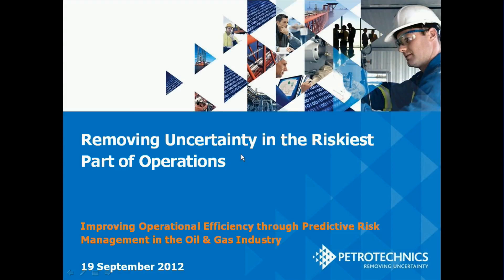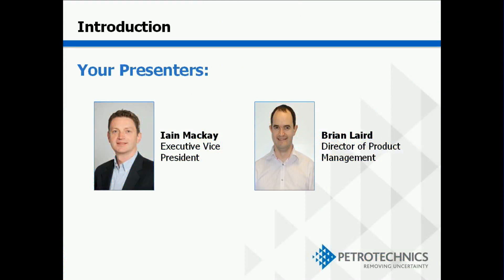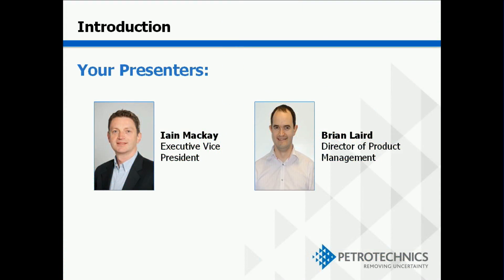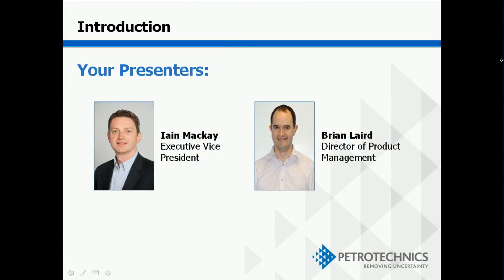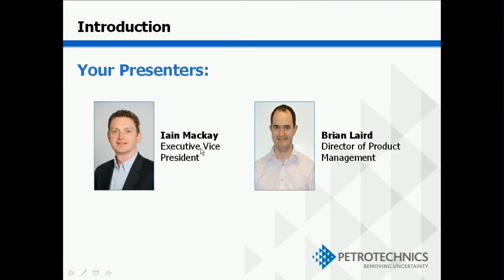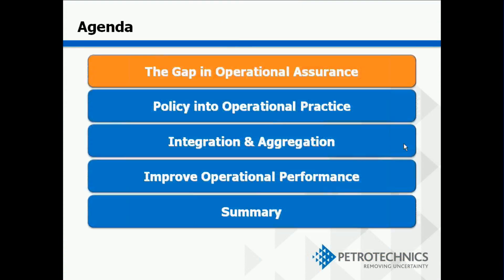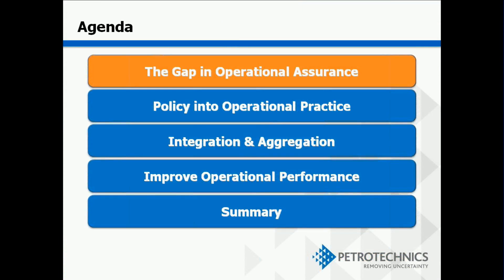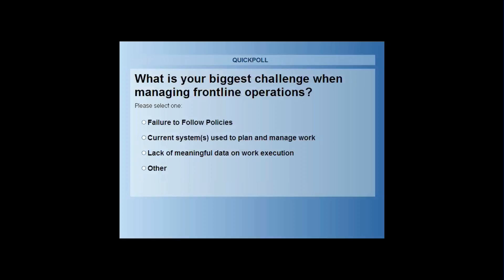Petrotechnics | Predictive Risk Management in the Oil & Gas Industry | Business Review Webinars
PLEASE NOTE: This is a preview of the webinar. To view the full webinar please go

Business Review Webinars are proud to present the Petrotechnics webinar: Improving Operational Efficiency through Predictive Risk Management in the Oil & Gas Industry.

To view any of our other online events, please visit our